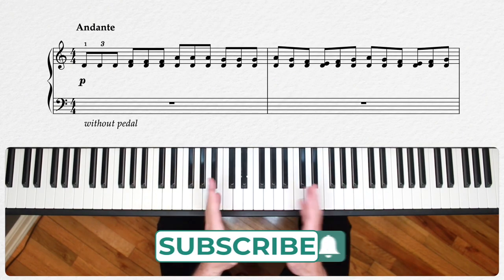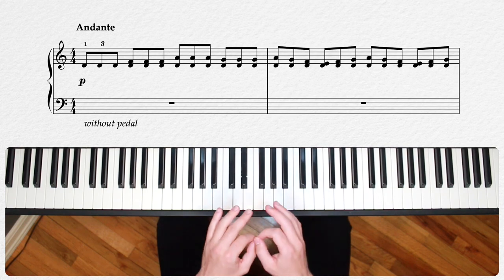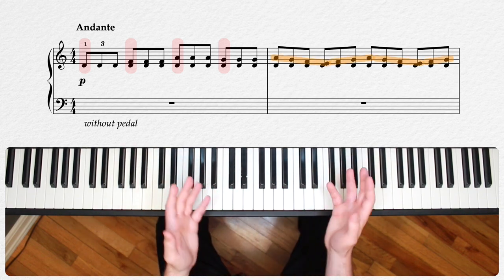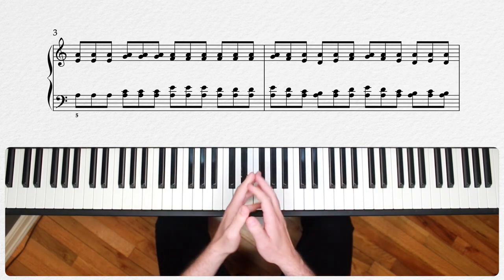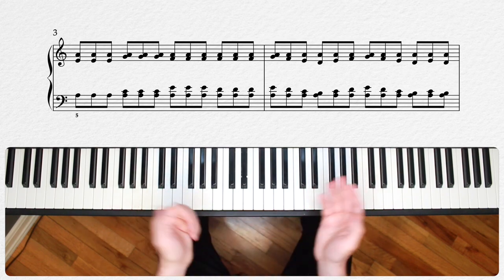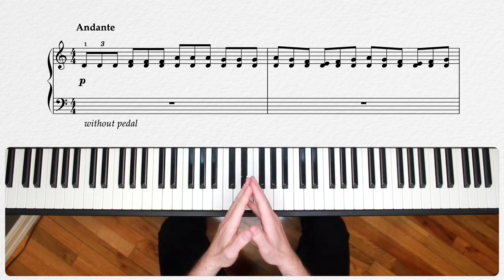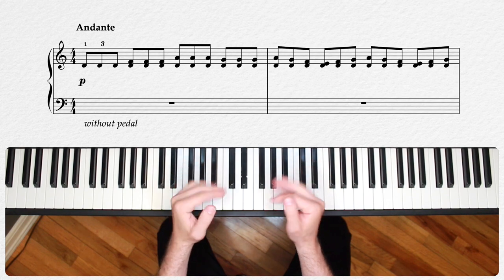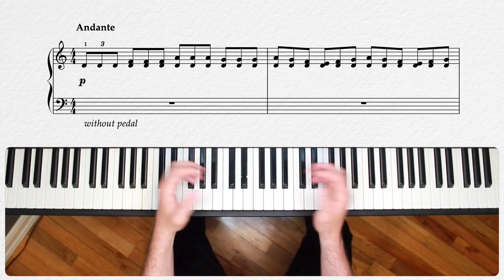Echo Etude | West Troiano | Piano Etudes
Echo Etude by West Troiano

Many etudes focus on techniques common in traditional Classical or Romantic piano styles, such as scales, arpeggiated figures, or broken chord accompaniments. However, there is a great wealth of more modern techniques to discover at the piano that are inspired by more modern styles. In this etude, by Liberty Park Music piano instructor West Troiano, we'll tackle a more modern variation on repeating intervals, featured as a constant texture throughout the piece, inspired by sonic styles like minimalism and electronic delays.